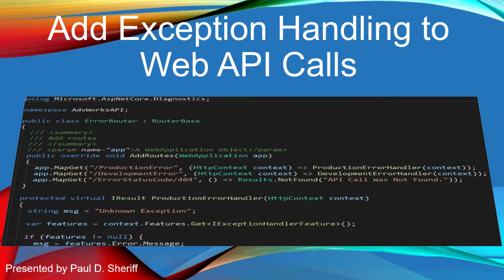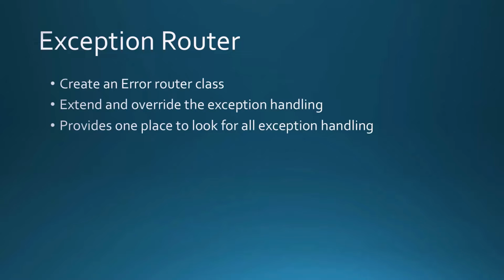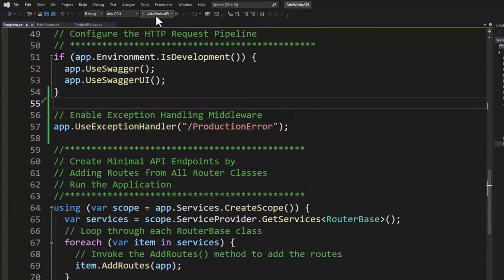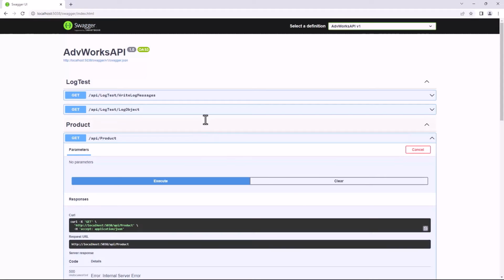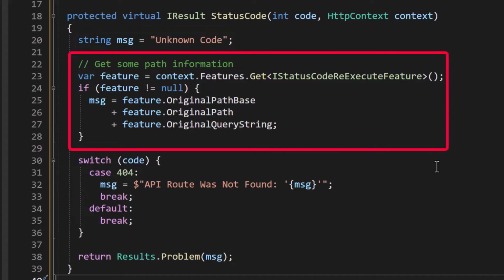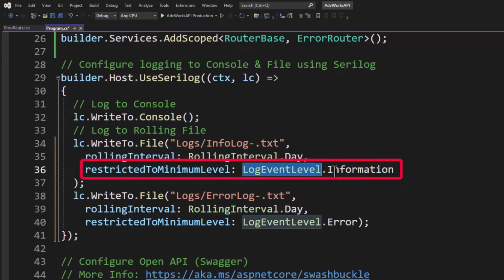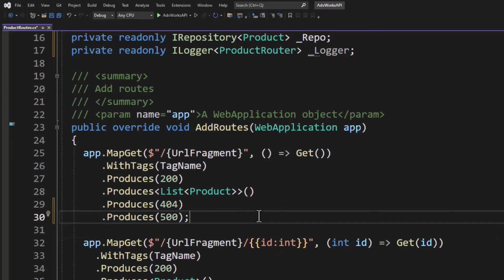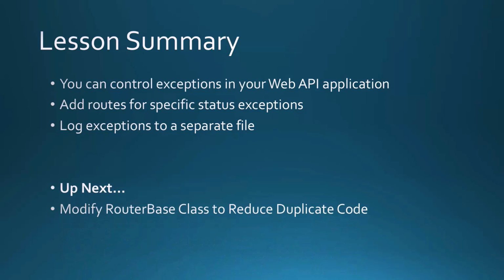Lesson 8: Add Exception Handling to Minimal Web API Calls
In this lesson you learn to add global exception handling to your Minimal Web API project. You see how to setup custom exception handling, handle status codes, and log exceptions.

*Content*
Built-In Exception Handling 00:00
DEMO: Create an Exception 00:57
DEMO: View Built-In Exception Handling 01:24
DEMO: Exception Router Class 02:08
DEMO: Development and Production Exception Handling 05:40
DEMO: Different Profiles for Development and Production 07:31
DEMO: Handling 404 Status Codes 09:12
DEMO: Log Exceptions Into a Different File 11:20
DEMO Log Exceptions in a Catch Block 13:26
Lesson Summary 16:37